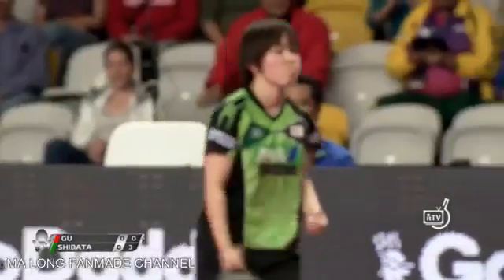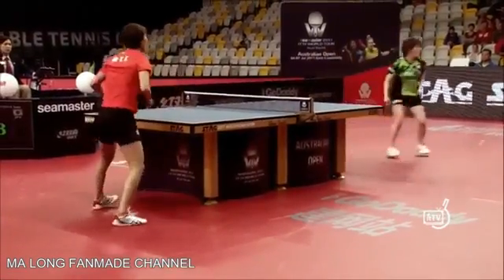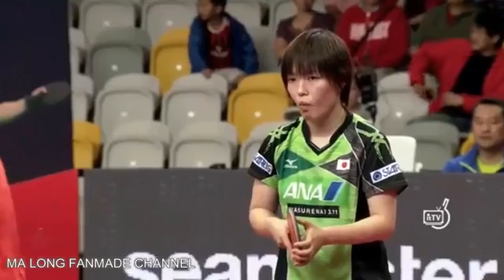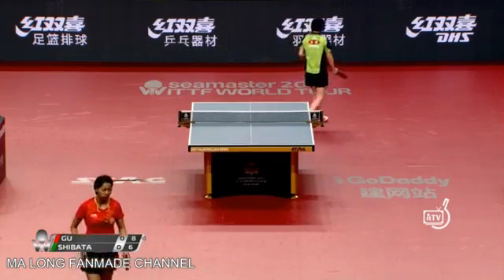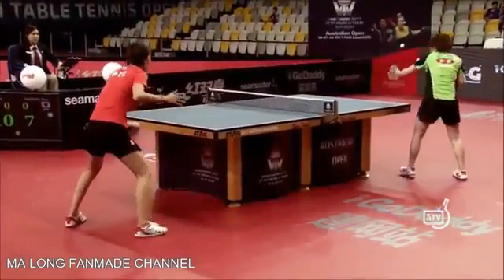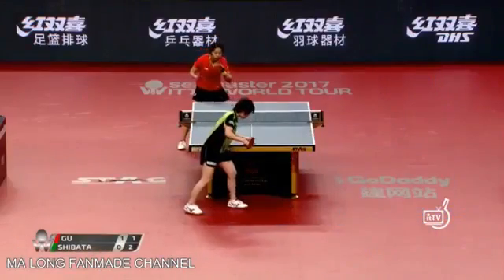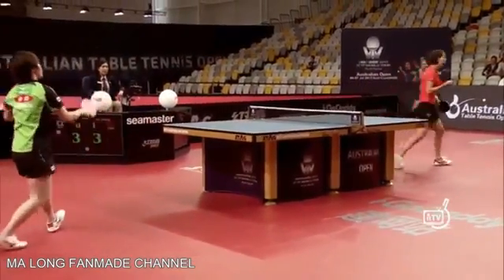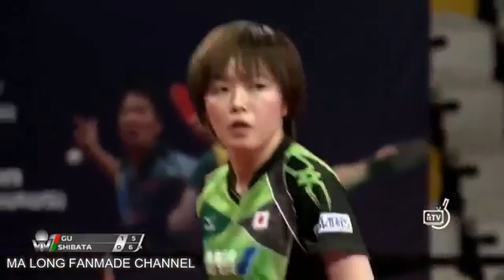GU Yuting vs SHIBATA Saki WS R8 Australian Open 2017